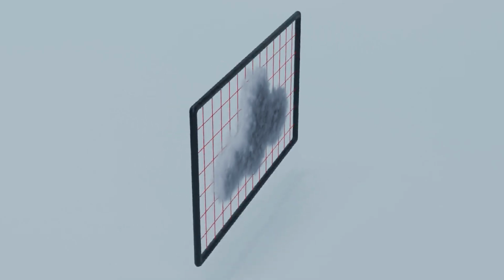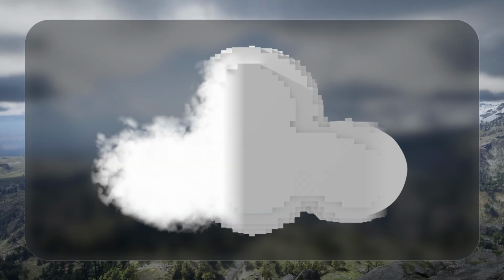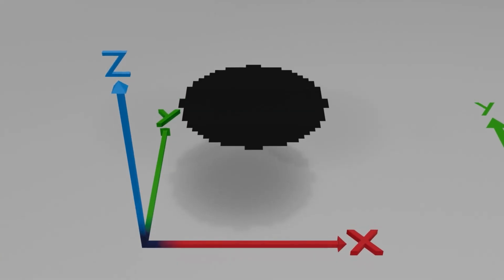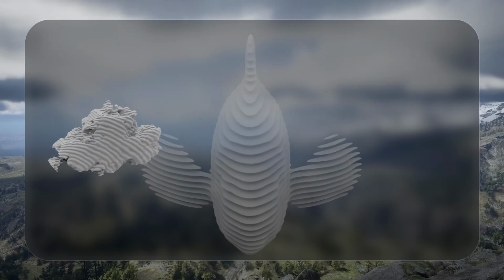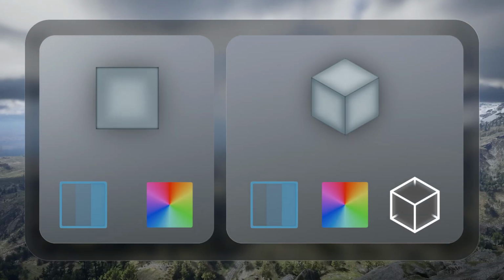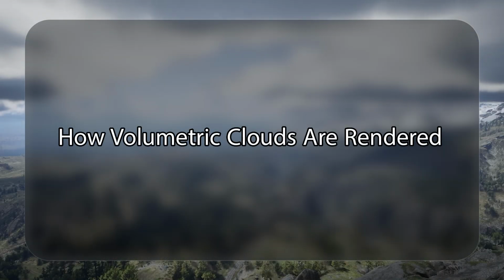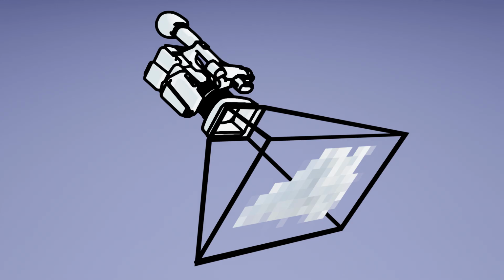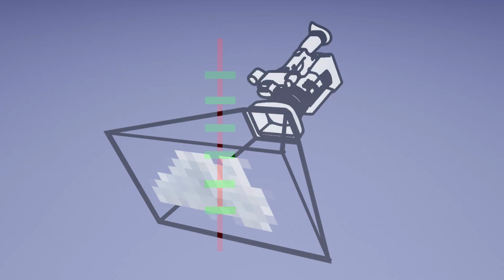How Volumetric Clouds Work